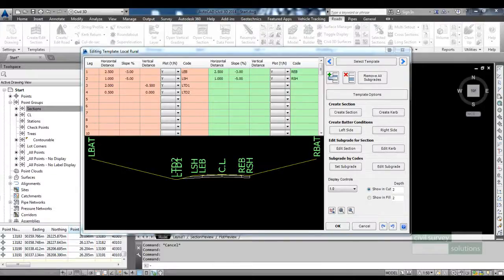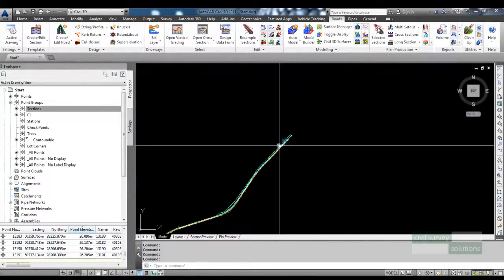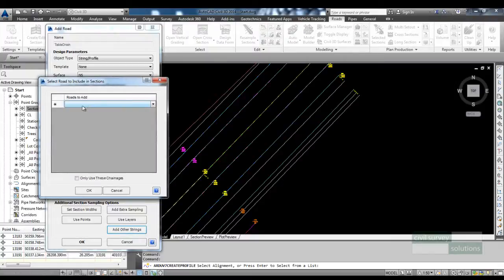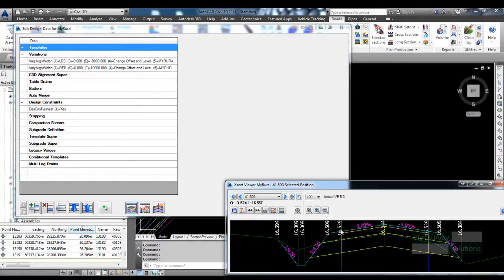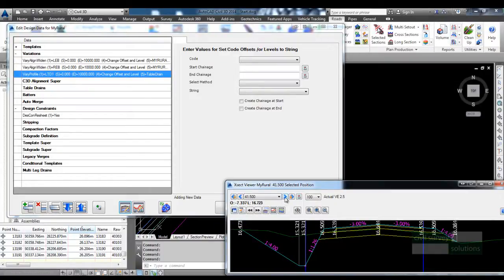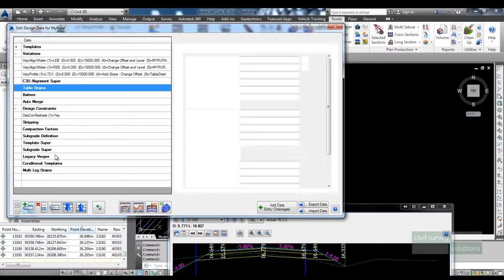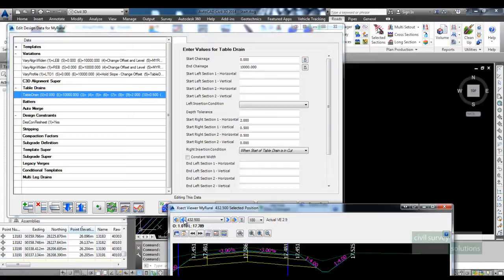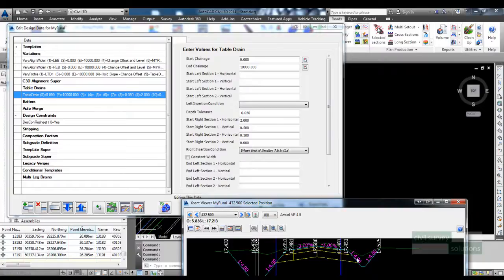Civil Site Design - Roads - Table Drains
* Create table drains using a string
* Create a conditional table drain